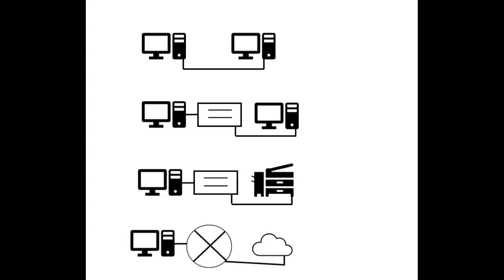The most basic network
This video is part of a class CTEC131